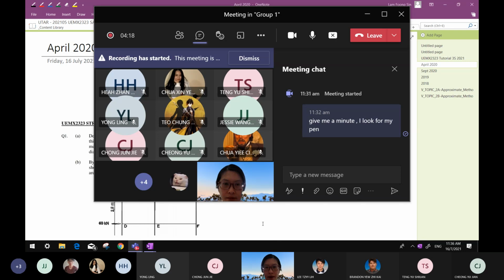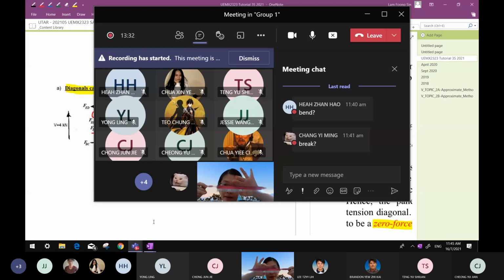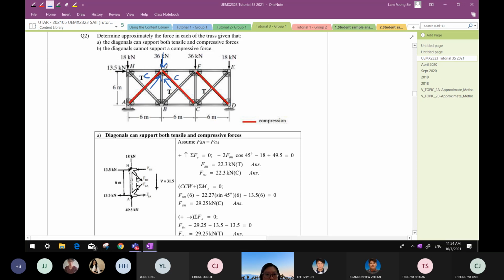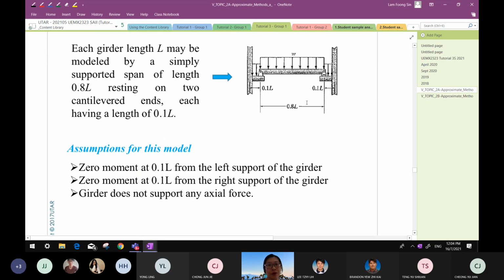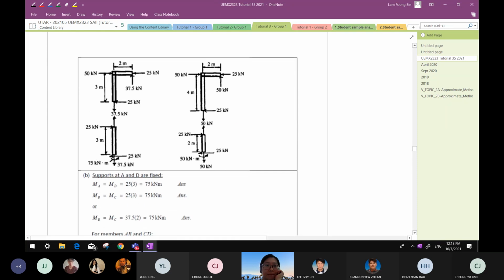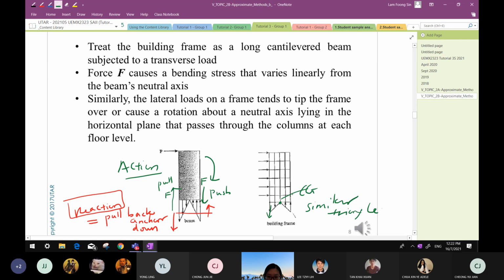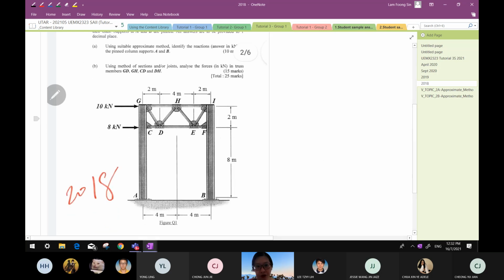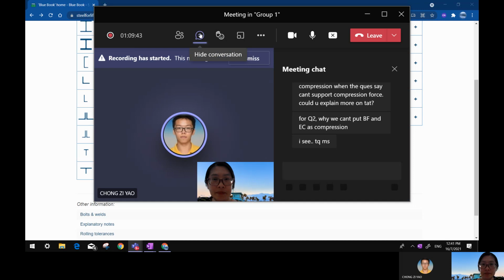SA2 Tutorial 3A